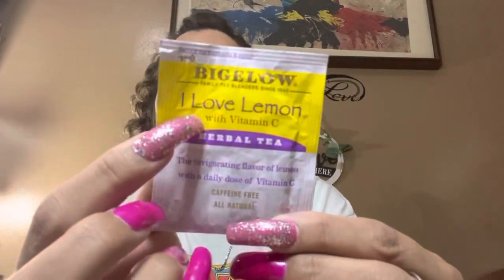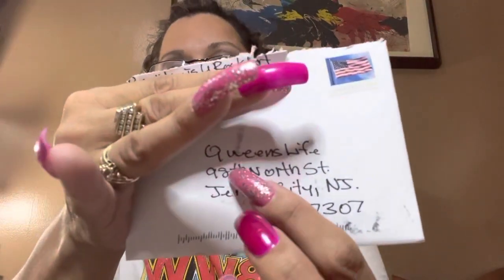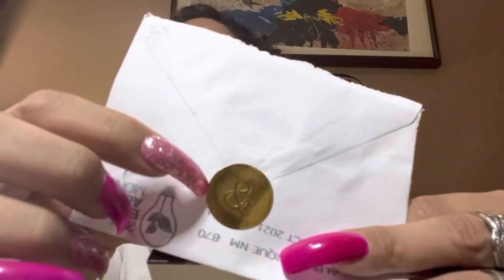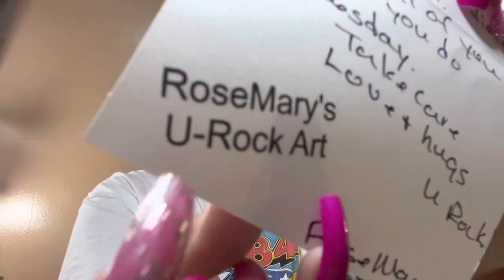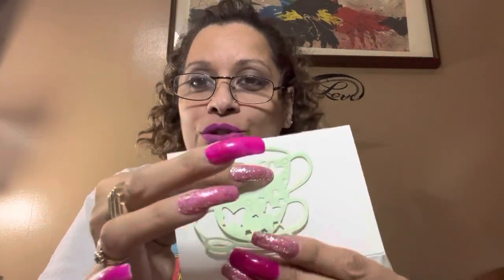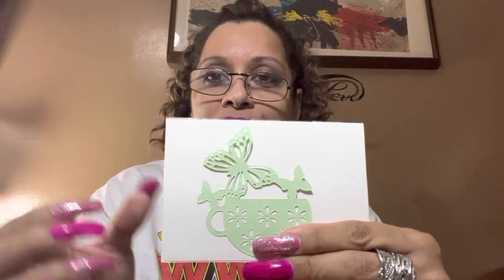teatuesday Open Collab | Goodies Thru mail RosemaryURockArt |Chit Chat (11/9/2021)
Hello!!!
Welcome to my QueensLife Channel, I love Dollar Tree Hauls,Walkthroughs from all store, Product Reviews,Taste Testing and i like talking a lot! Mini Mukbang, Coupons, Vlogs, DIY, Thrifting, Scratch off Lottery, Unboxing mail and Rants. Sit back and relax and enjoy and have a cup of Coffee or Tea or Juice and lets spend some time together. I also include my Family in some of my videos Vlogs.

QUEENSLIFE
98 NORTH ST

Amazon Wish List: